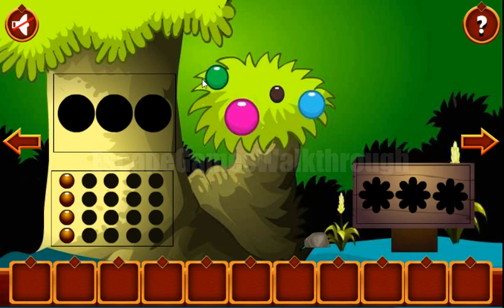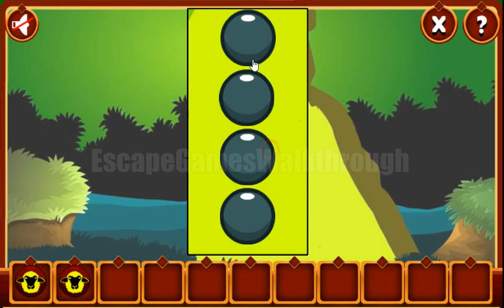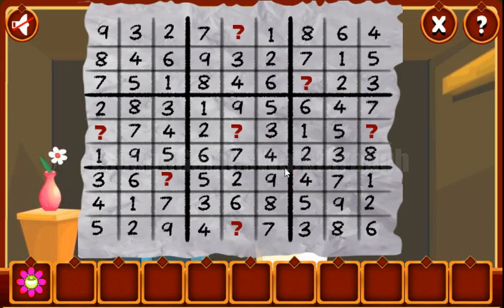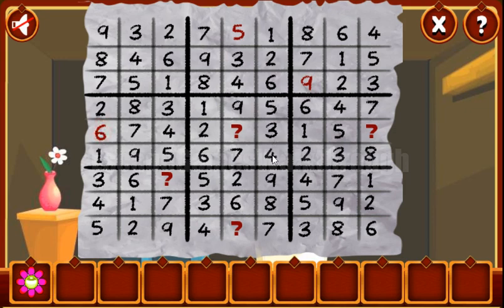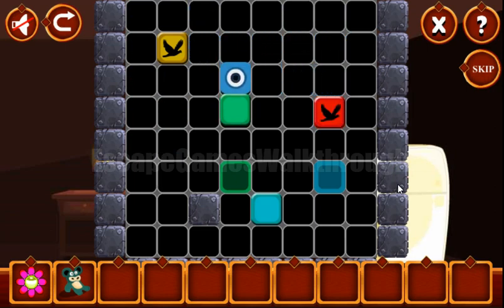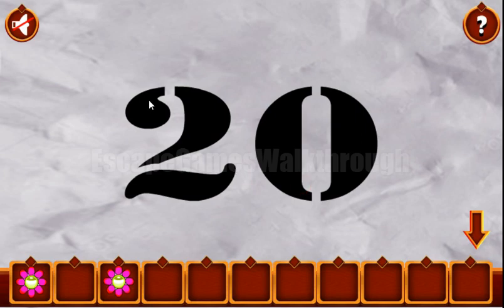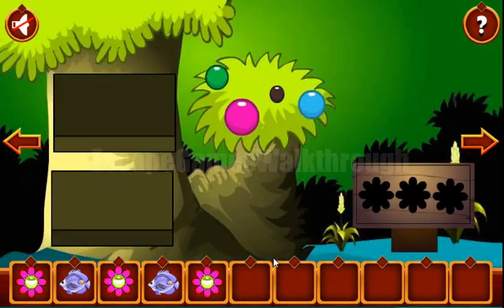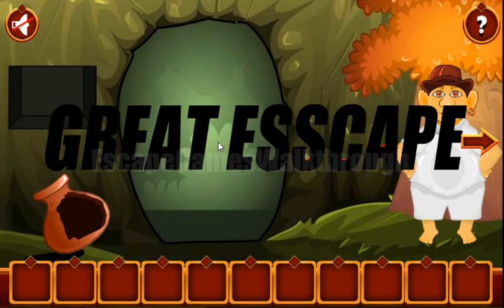G2L Green Land Escape Walkthrough [Games2Live]